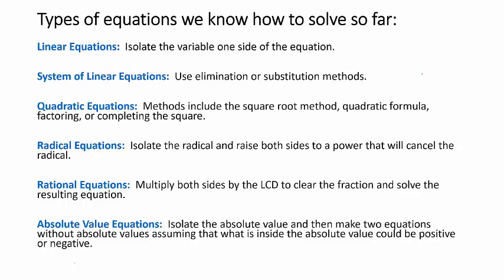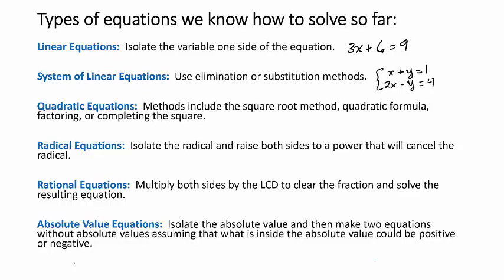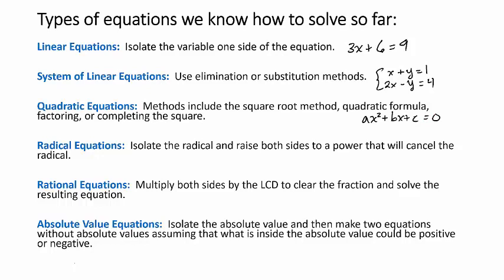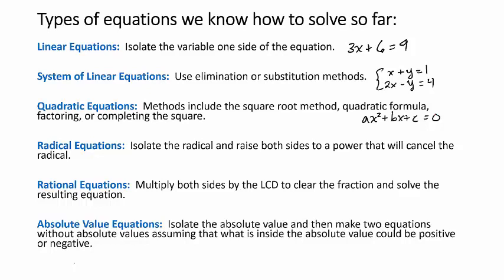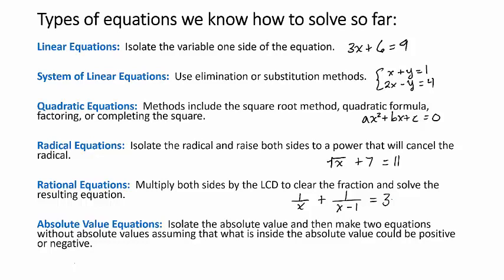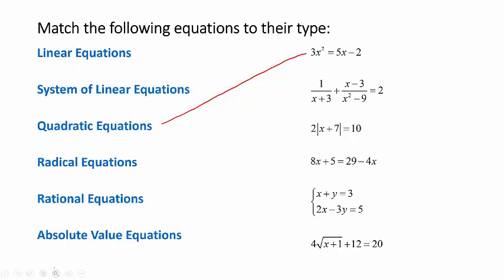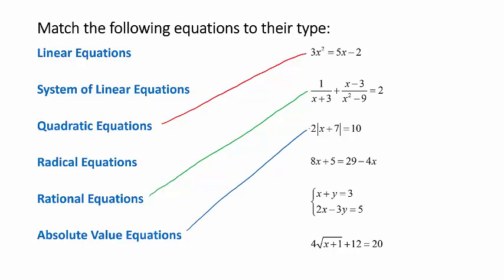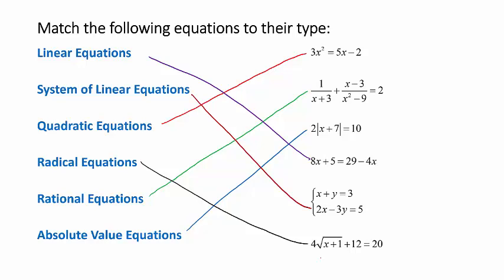Types of Equations We Can Solve 13 5 1